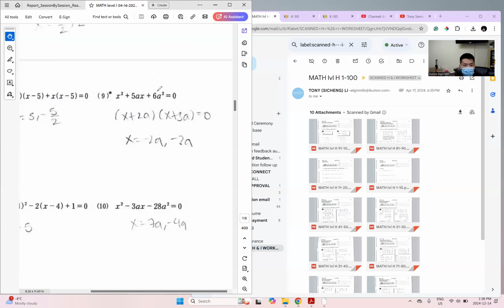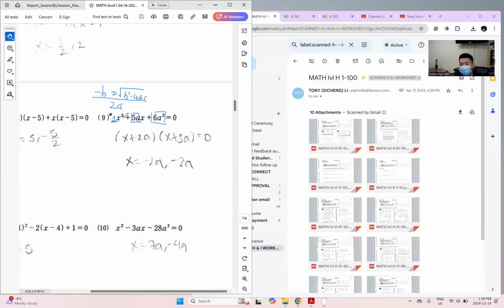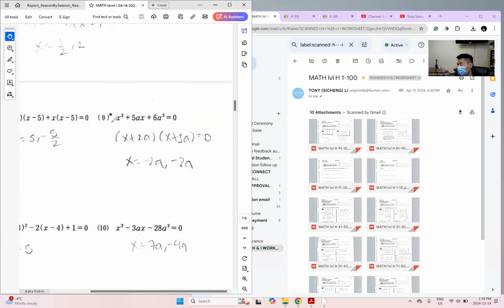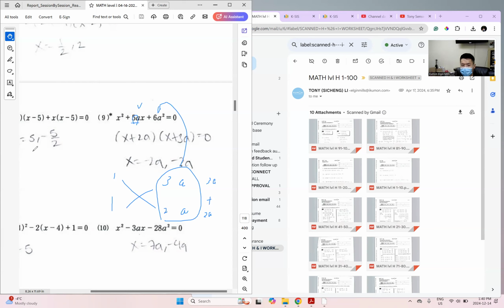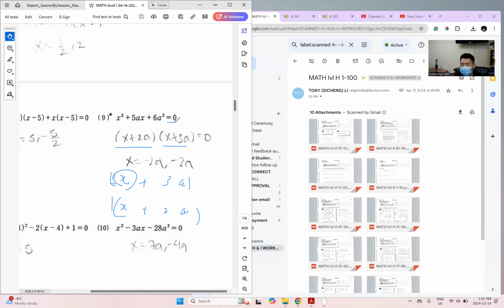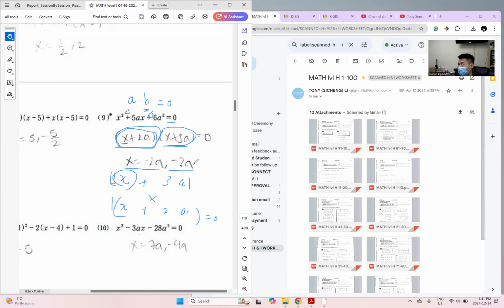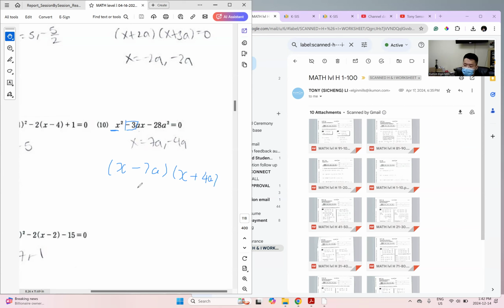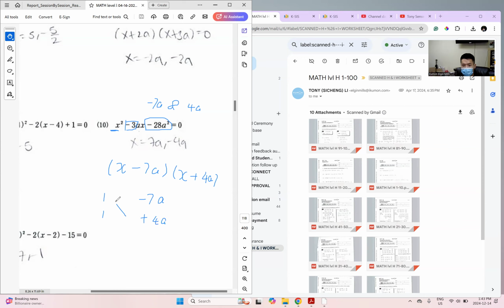I 59 How to use factorization to solve quadratic equations (corss multiplication method)